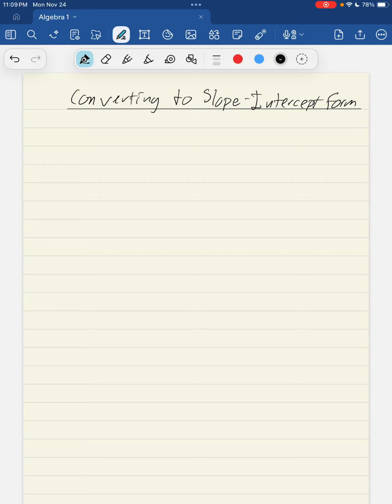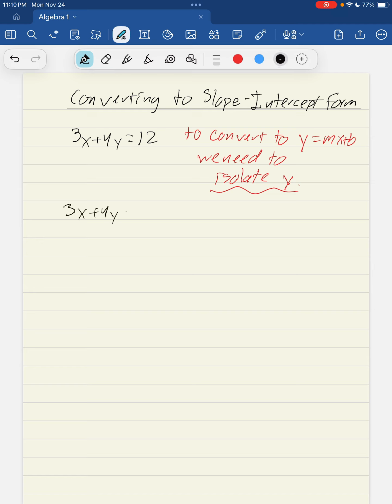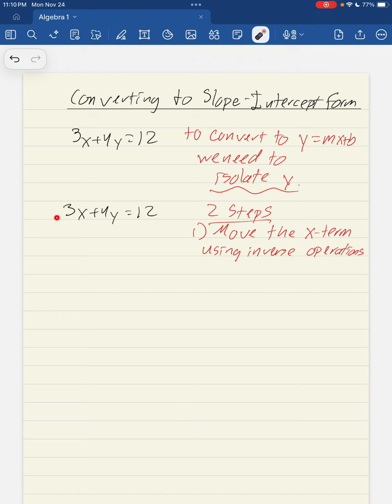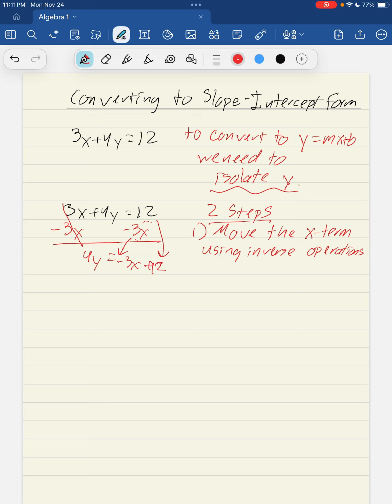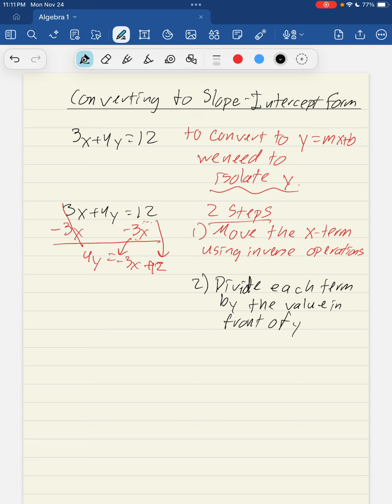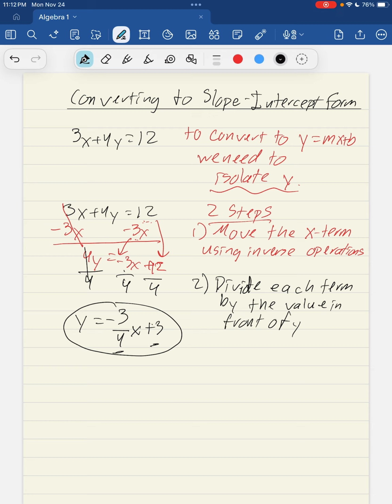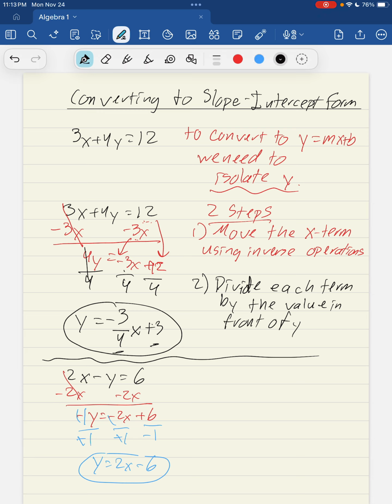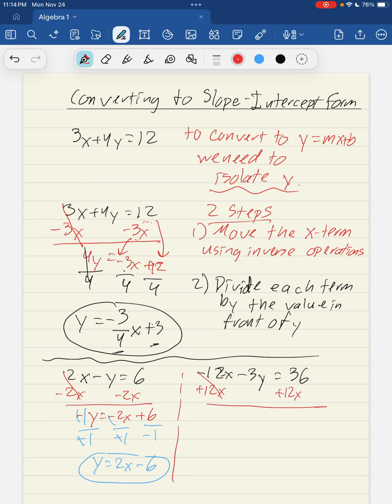Algebra 1 - Unit 3-2: Lesson 4: Converting to Slope-Intercept Form